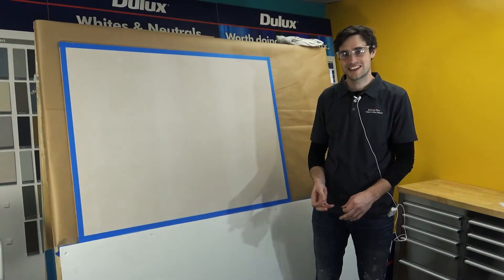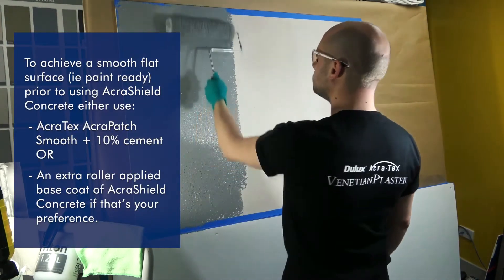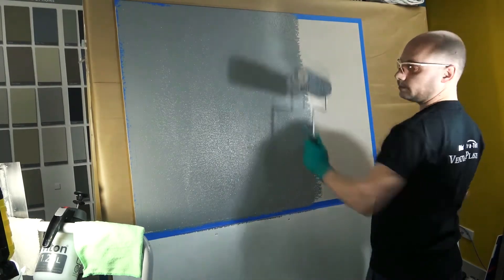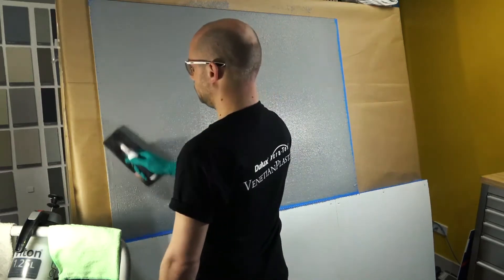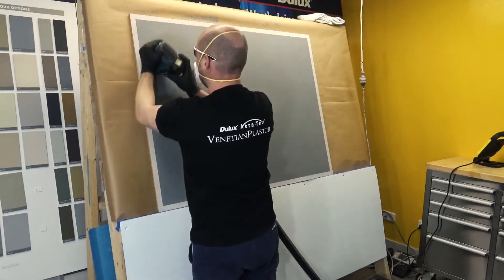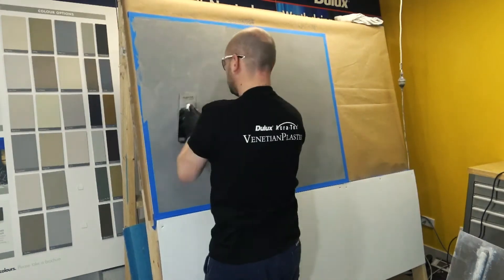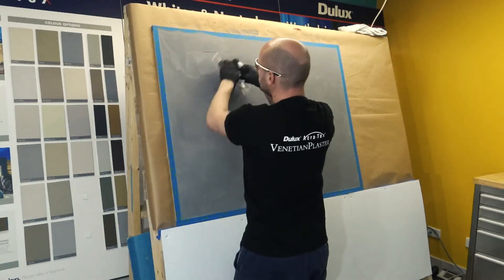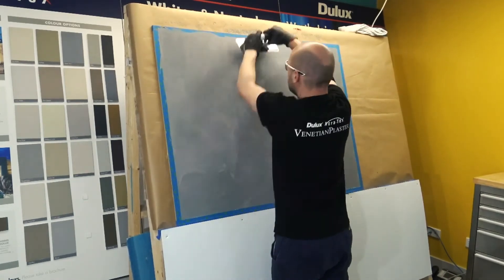Applying AcraShield Concrete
Application of AcraShield Concrete with added tips and tricks